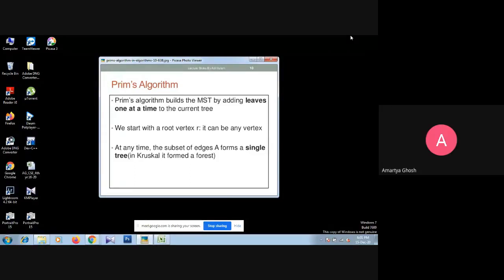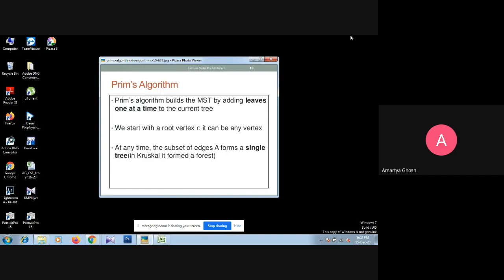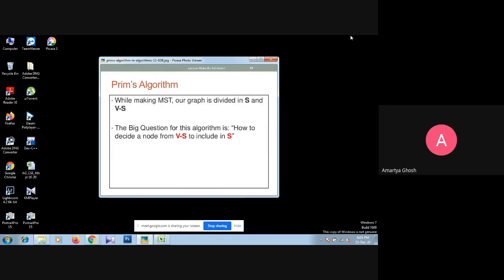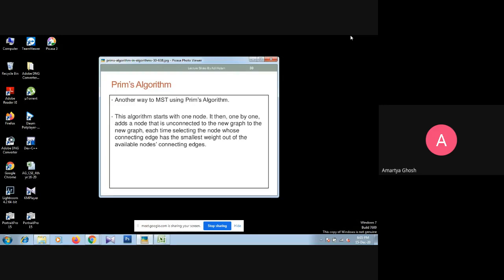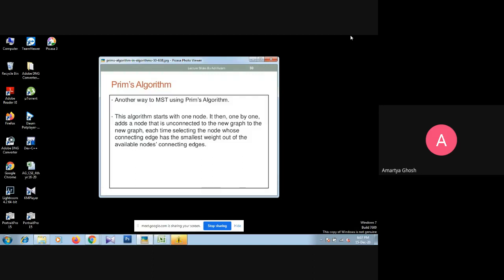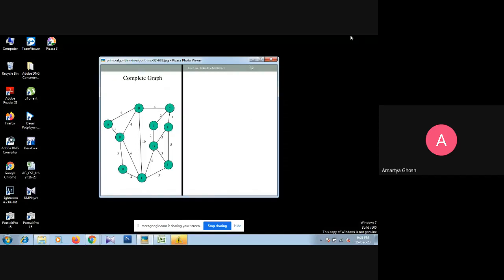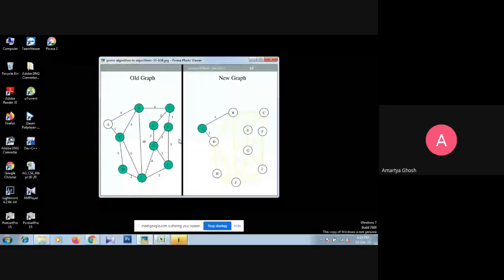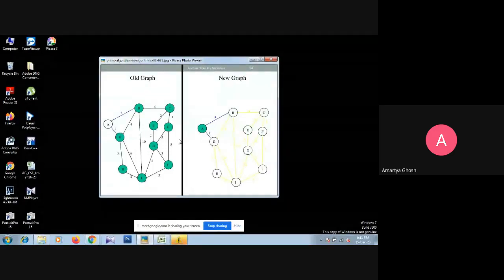Prim's Algo Part 1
Prim's Algo  demonstrated by Mr. Amartya Ghosh , Assistant Professor , Computer Science & Engineering